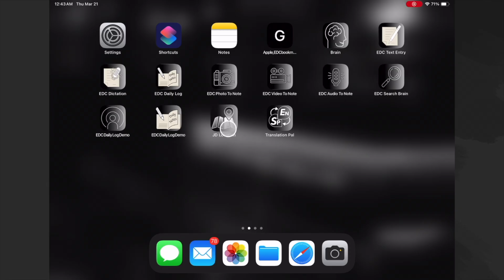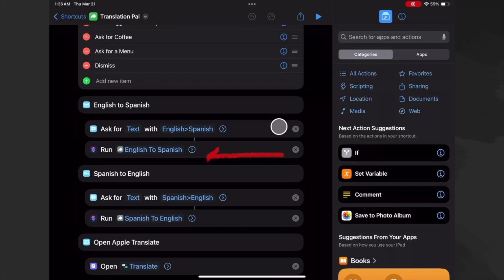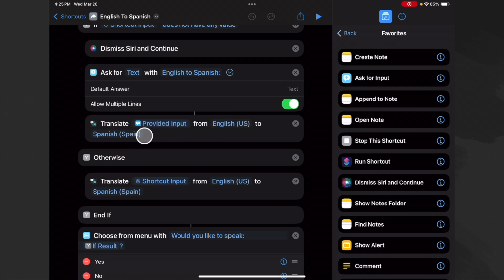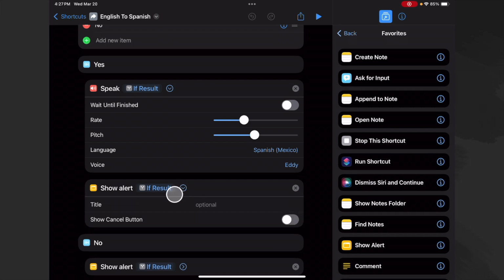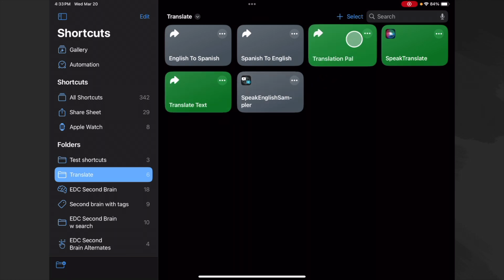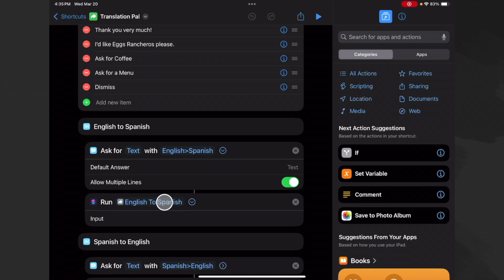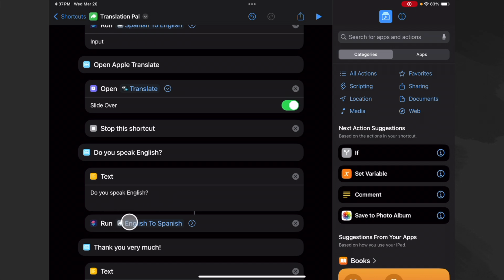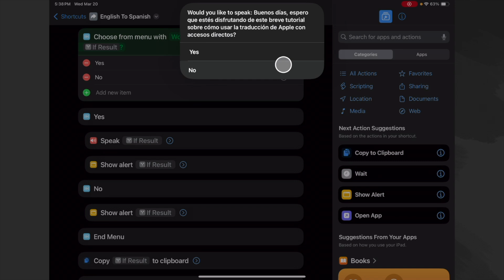Supercharge Apple Translate with this Shortcut pack!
If you’re interested in supporting our channels, please consider using the following link for a one-time contribution or a subscription. Any amount is appreciated and your thoughtfulness allows me to continue making content for our channels. Thanks!

Chapters:
00:00 Intro
00:30 Translate Settings
00:45 I use the translate app to check correctness of translations.
01:12 Intent is Inspiration & world about privacy
01:30 New to shortcuts? Start Here
01:40 Building the shortcuts
07:40 Still of completed Spanish to English shortcut (grab a screenshot of this to help you follow long.)
08:20 Building the Translation Pal shortcut
13:20 Custom Bookmark
13:40 Voice Test Examples

Updates and Addendums:

Please support your local camera store whenever possible. Mine is Colonial Photo in Orlando FL

THANKS!